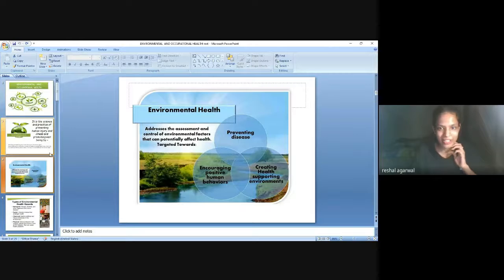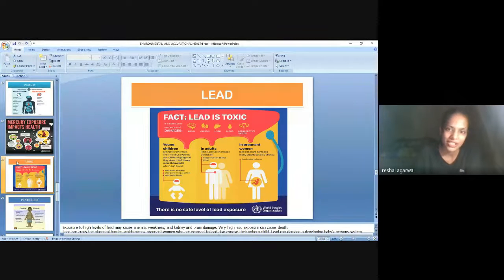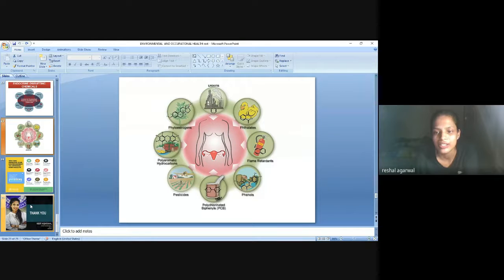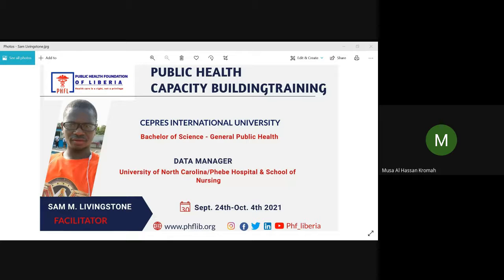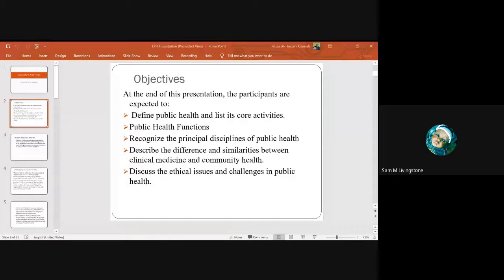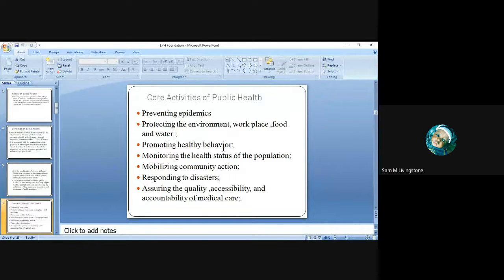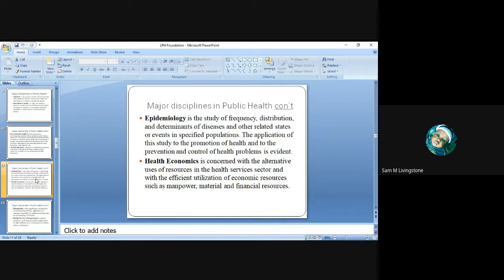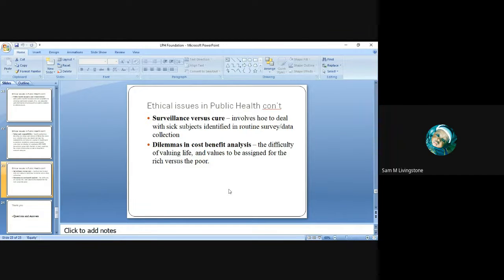PUBLIC HEALTH CAPACITY BUILDING TRAINING 1 ST SESSION 2021 09 25 at 07 21 GMT 7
Presentation On Environmental and Occupational Health by Ms. Reet Agarwal